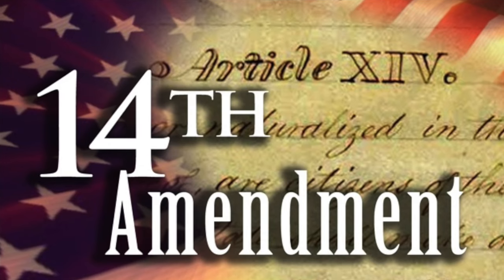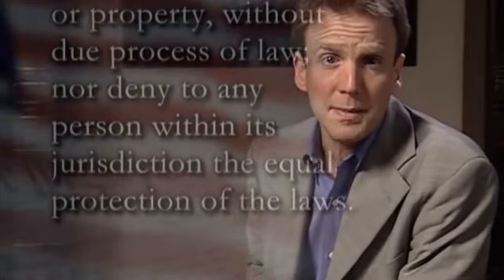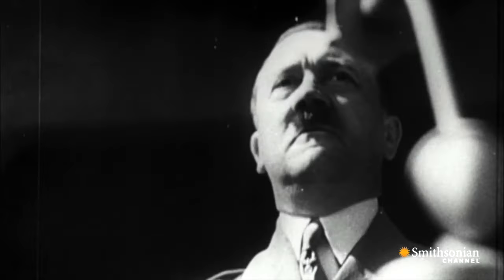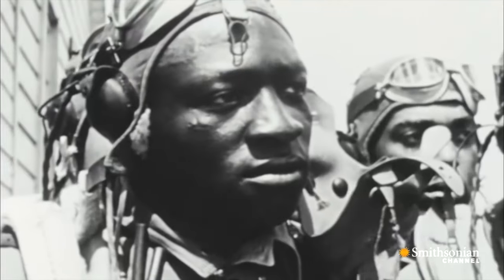The Fight for Civil Rights: Part 1